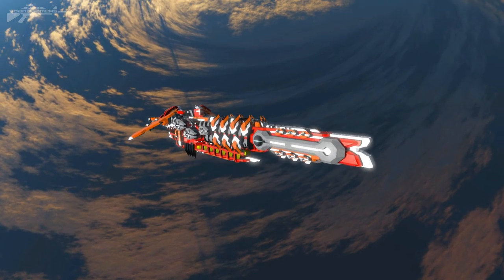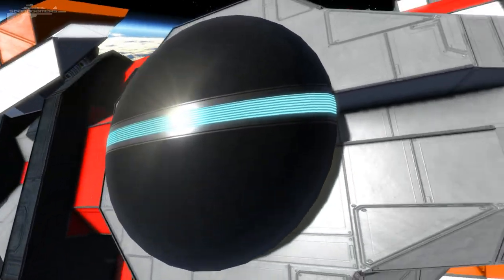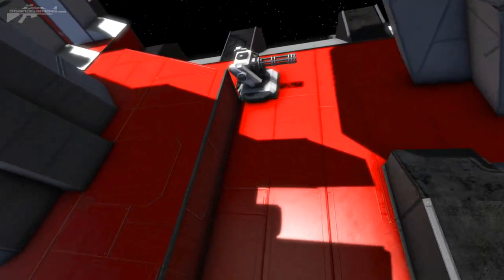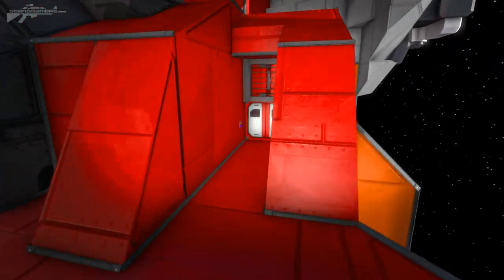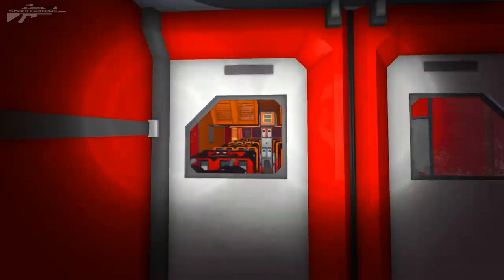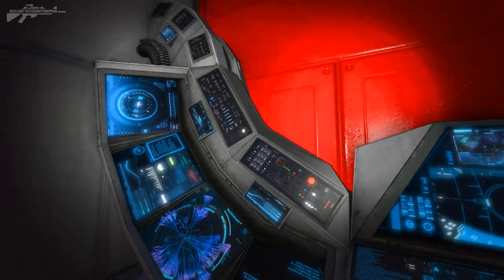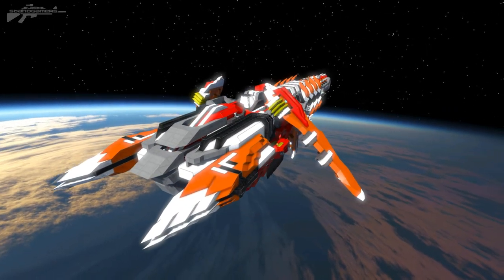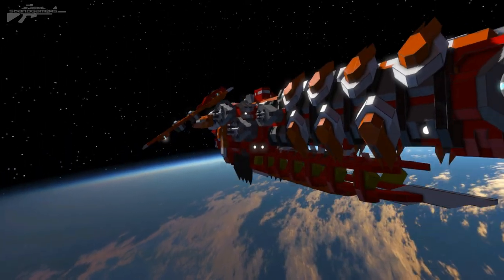Space Engineers - SLS Mauna Loa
An absolutely beautiful ship not to my usual liking but the the combination of angled armour and colours just makes it pop.